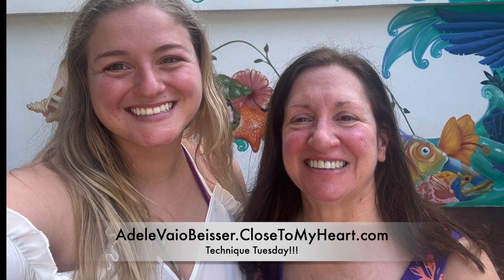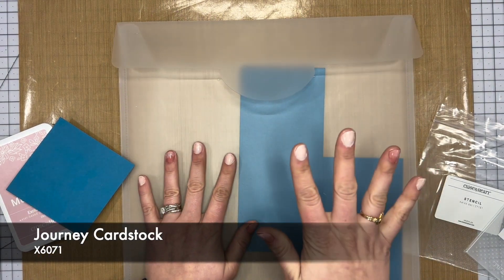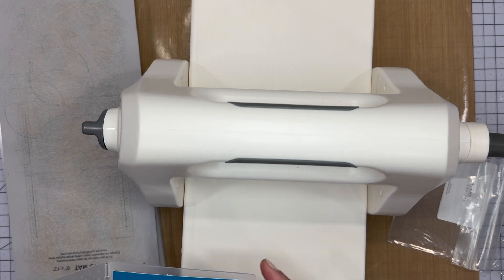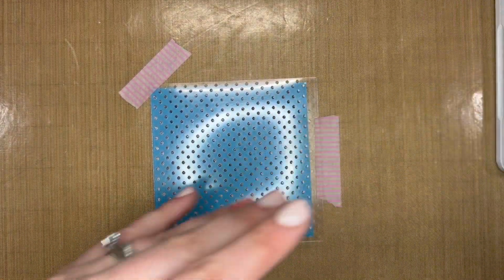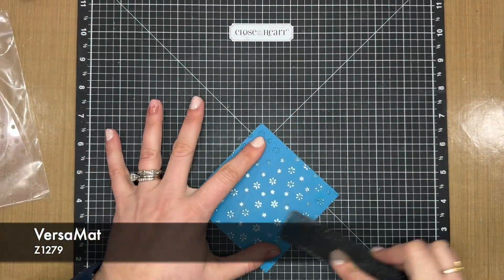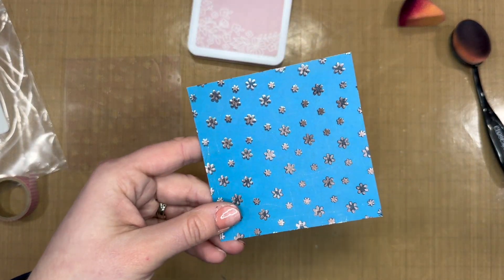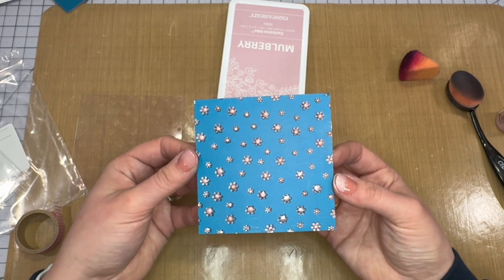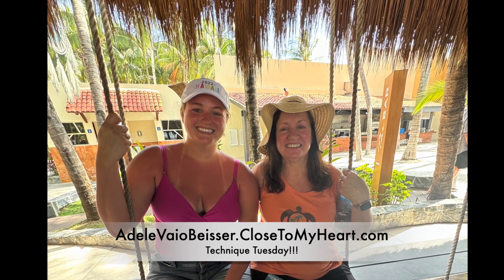Technique Tuesday #336 - Emboss and Debossing Making Two-toned Paper- Just Say Scrap with CTMH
Hello everyone!

Sorry for the day's delay! We had the video recorded before we went to Mexico (as you can see by my Apple Watch) but with the wifi there it was difficult to get this posted.  Today we are using our embossing folder and stencils to create a really awesome technique. Make sure you watch our video to see what we do!

Do you love Adele and April's makeup and nails? Well, if you are interested in learning more about it check out We will be doing some separate videos about that soon!

Want to plan a trip? to ask for a FREE quote today! All of April's planning services are 100% free so you get the trip of a lifetime planned and you help out a small business all at the same time.